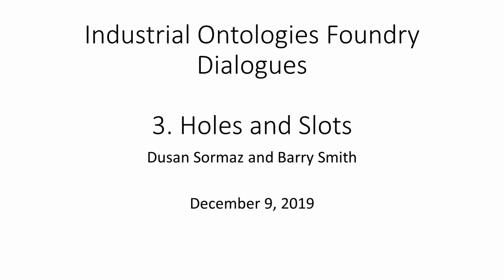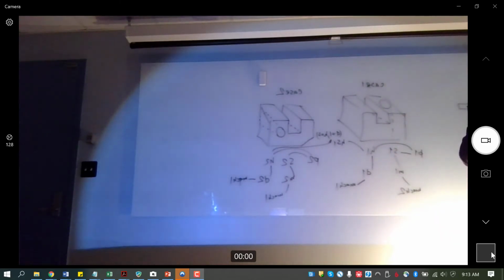3: Holes and Slots